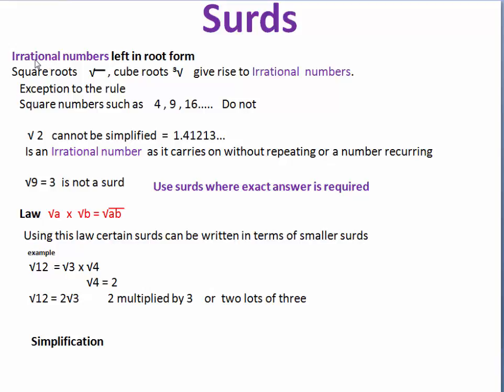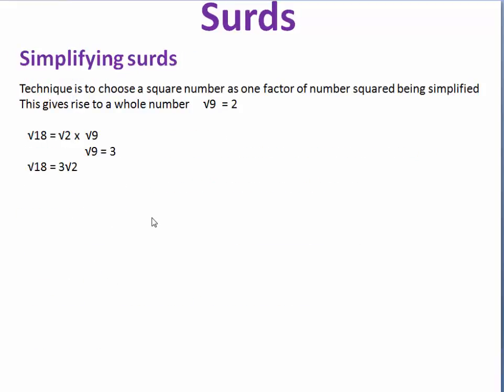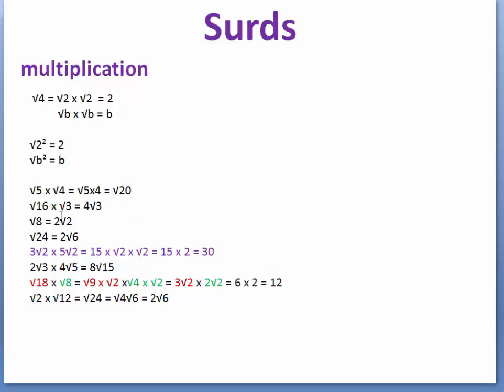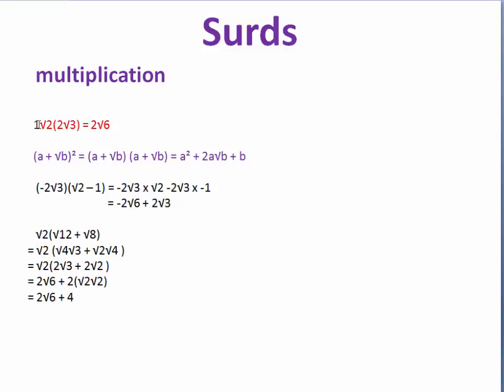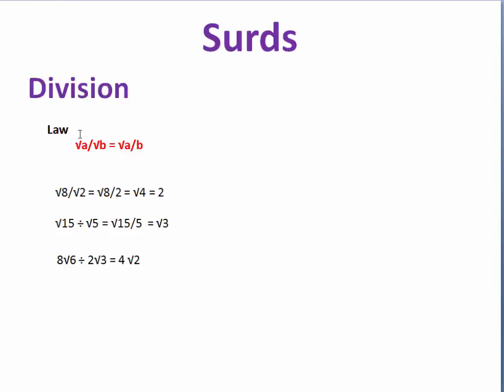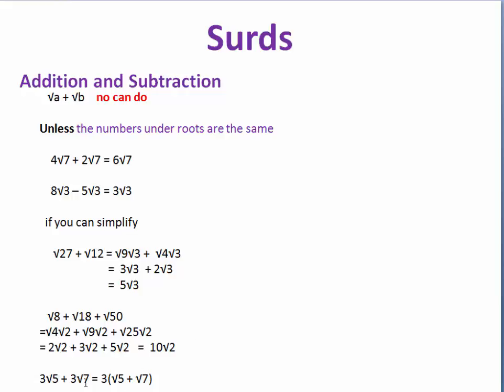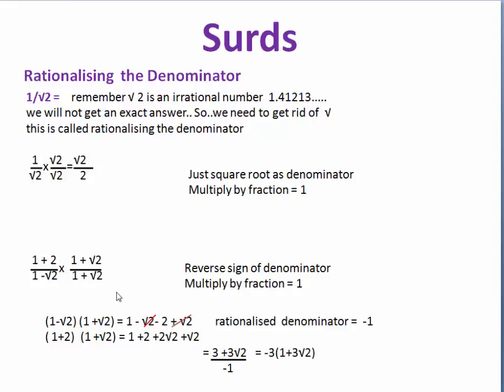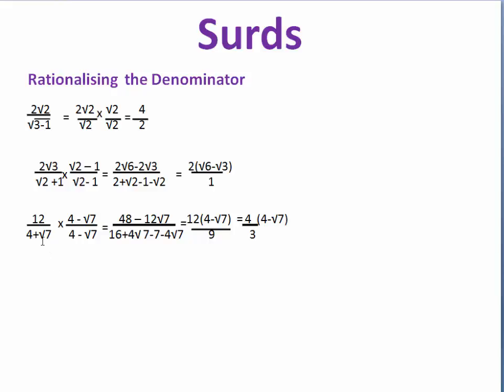surds.maths made easy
surds.irrational numbers.rationalising the denominator